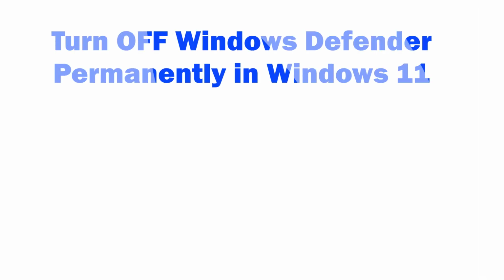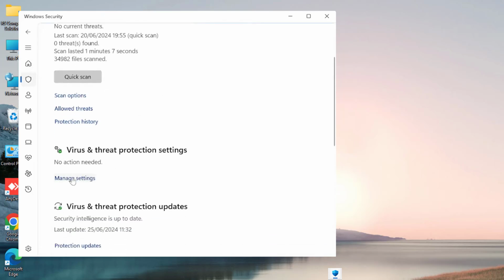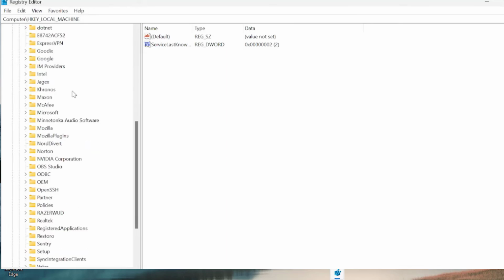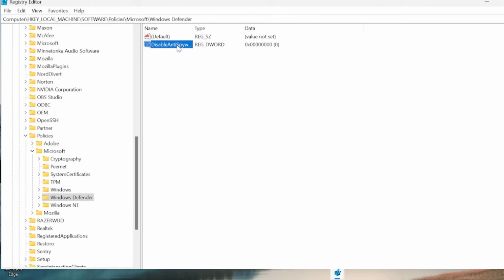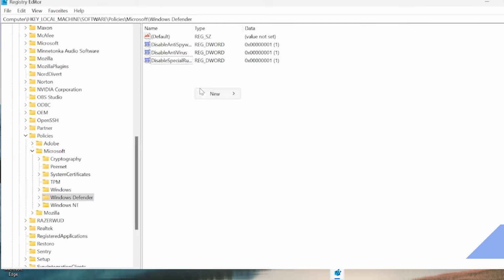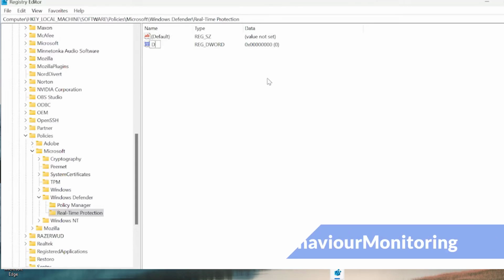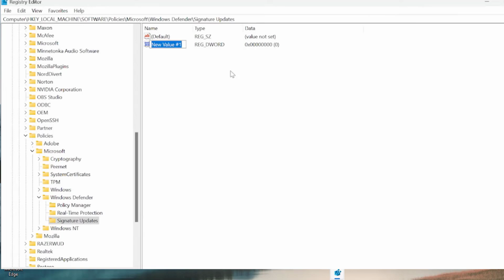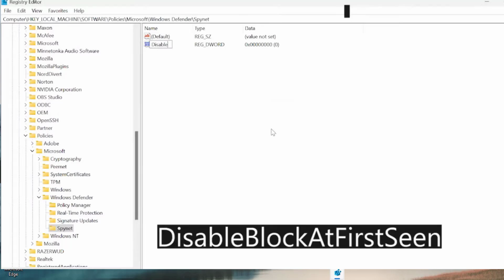Windows Defender Disabled | Windows 11 Registry Method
In this video, I will show you how to permanently disable Windows Defender Real-Time Protection on Windows 11 step by step. Many users disable Microsoft Defender temporarily, but it automatically turns back on after restarting the PC. This tutorial explains the correct method to stop Windows Defender from re-enabling itself.

Disabling Windows Defender may reduce your computer security. Only continue if you understand the risks or plan to use another antivirus solution.

Topics Covered:

Turn OFF Tamper Protection
Stop Defender from reactivating
Registry Editor method
Windows 11 security settings
Permanently disable Microsoft Defender

Works On:
Windows 11/10